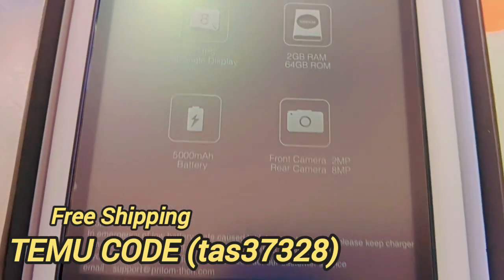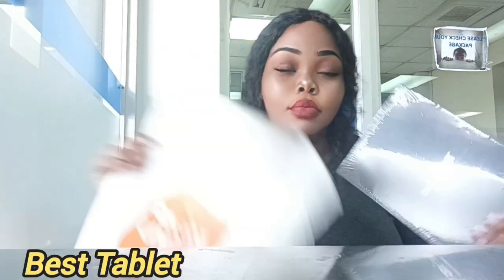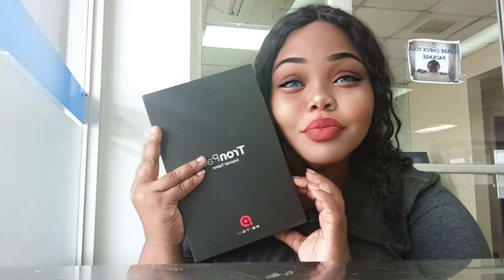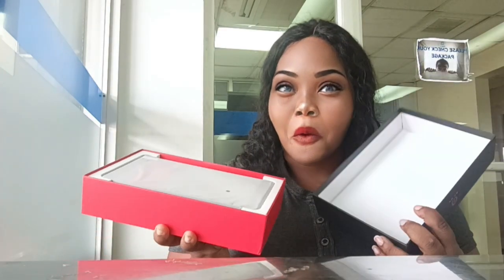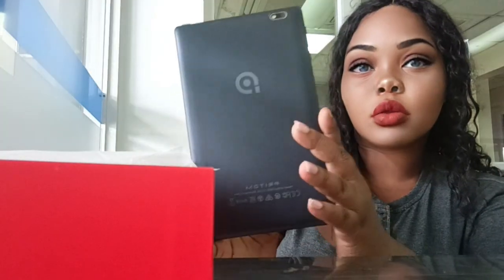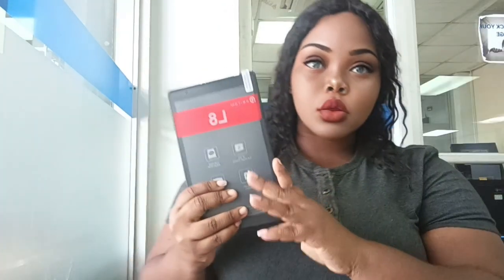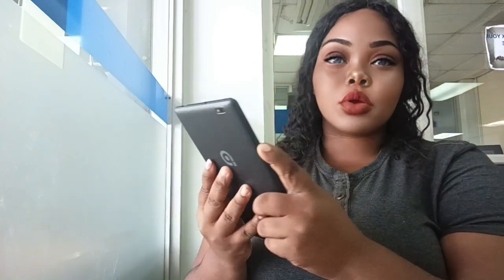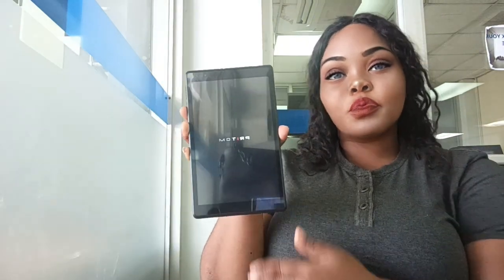PRITOM 8INCH TABLET REVIEW- This Too Good To Be True - Temu Better Know This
Devote in Temu electronic world! I always want to have tech items, and I have seen a lot of viral videos on social media, but I don’t wanna spend that much money. Y’all, guess what I found them on Temu!

⬇️⬇️⬇️Download the Temu app and get so useful and super-affordable items.

Product Links:

PRITOM Android Tablet 8 inch Android Tablet, 2GB RAM, 64GB ROM, Quad Core, HD IPS Screen, 8.0 MP Rear Camera, Wi-Fi, Google, Tablet PC, Black $49.99